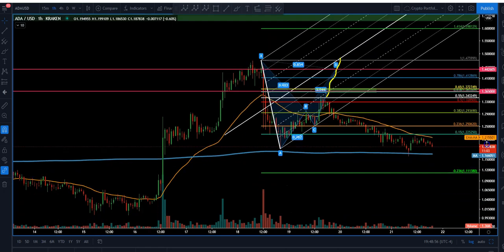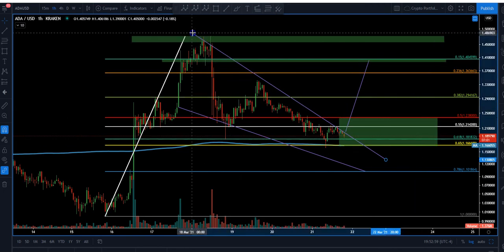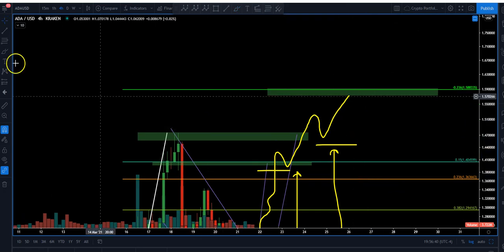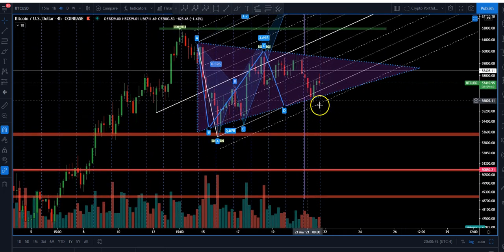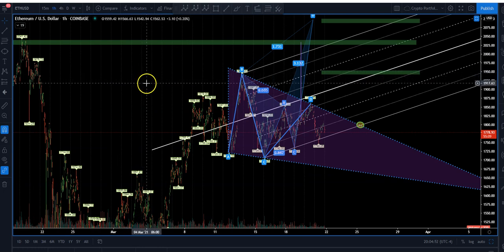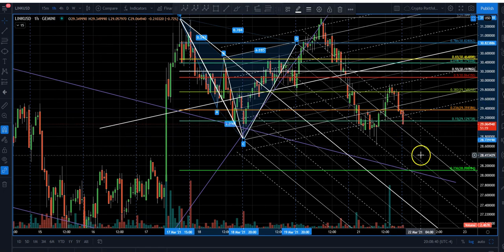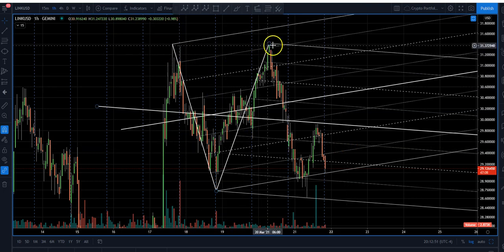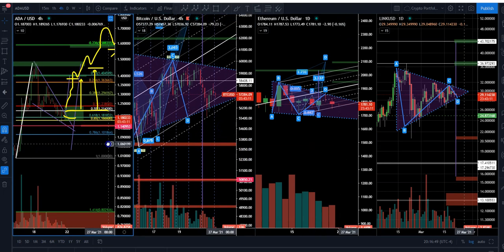Cardano (ADA) - Bitcoin (BTC) - Ethereum (ETH) - Chainlink (LINK) - Technical Analysis (Update!)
I clean up previous TA on the charts and determine new targets based on latest price action.  I talk about Fibonacci retracement, where to dollar cost average into and out of trades, Fibonacci retracements/extensions, Pitchforks.  Wait for the breakout, look for volume and wait for the confirmation.  Reminder this channel is for education purposes to assist others in developing a roadmap to create streams of income and is not a signals platform.  Invest in learning the skillset of technical analysis it will pay dividends.  Decide when to buy/sell, develop a trading plan, determine proper risk management and stick to it.  Don’t let greed get you.  Don’t ignore the fact that you must also work on your mindset to become a consistent profitable trader.

Video Timestamps:
00:00 Video Intro
00:25 Video Description Details
01:14 Cardano (ADA) Chart Discussion
11:28 Bitcoin (BTC) Chart Discussion
14:26 Ethereum (ETH) Chart Discussion
19:50 Chainlink (LINK) Chart Discussion
28:48 General Chart Discussion
30:00 Giveaway Discussion – Must be a Subscriber of the Channel

The cypto’s of focus in the video is Cardano (ADA), Bitcoin (BTC), Ethereum (ETH), and Chainlink (LINK)

Also, I am looking for feedback in the comments, for future video content.

Possible Topics I can create videos for are:
• Entrepreneur Mindset/Concepts – Self Development
• Crypto Information – articles – news etc.
• Forex Trading – You own 100% control
• Technical Analysis – Crypto and Forex
• Health and Wellness products, I have used to loss close to 100 pounds

Some actions to take

2. Be sure to send me a Facebook friend request with a note!

1. Telegram Group for FOREX Trading Software
3. Get started with Global Moneyline - $20 one-time payment (I have over 629,000 leads to connect with every month.)

David Gandarillas